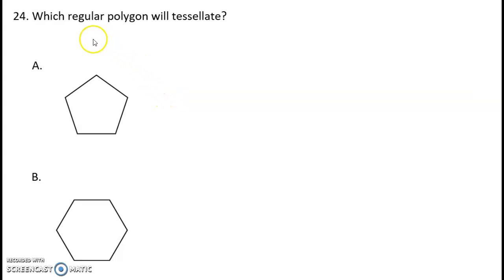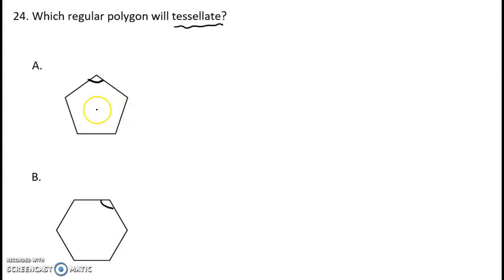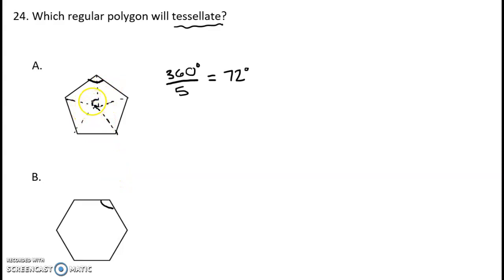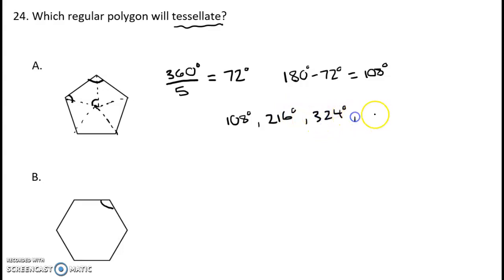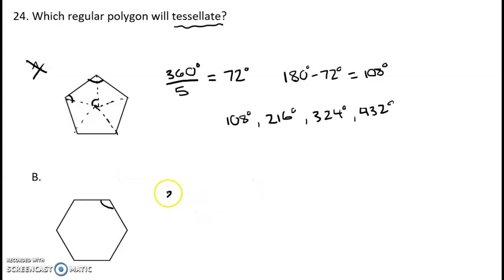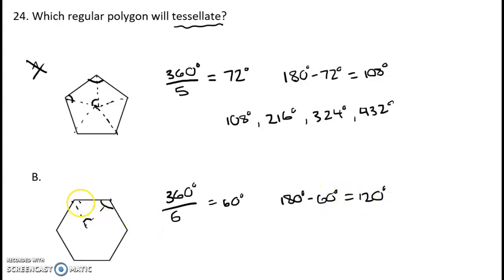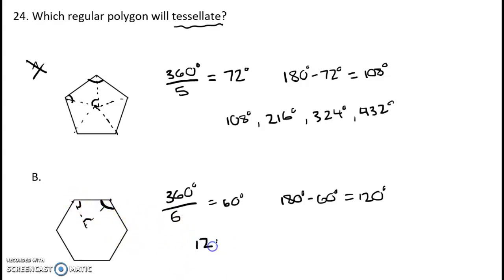Math 8 June 2018 #24 Part B